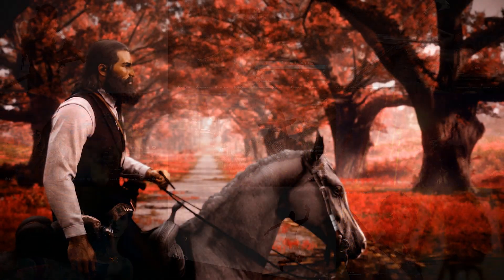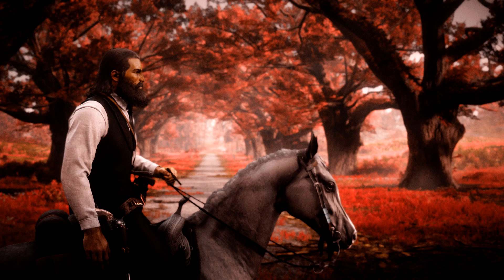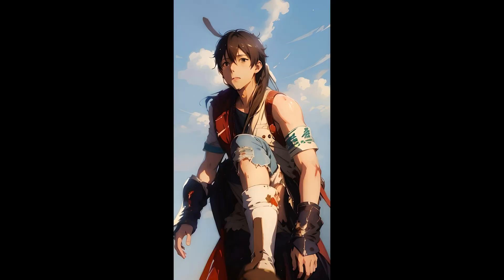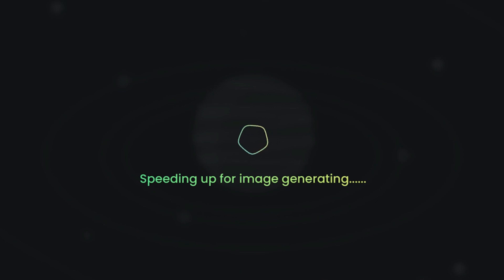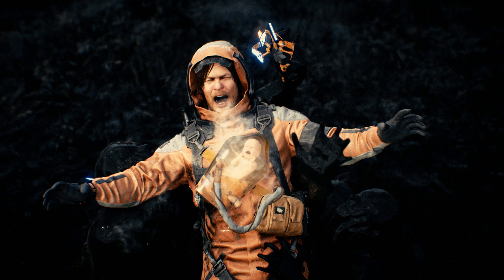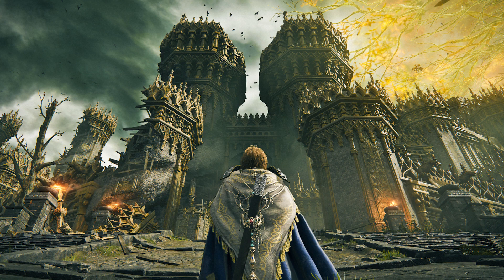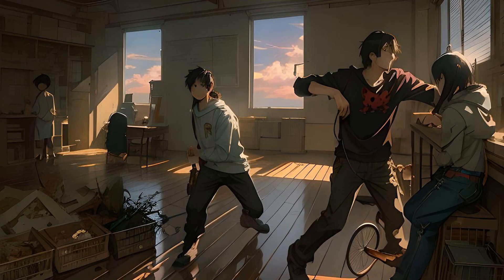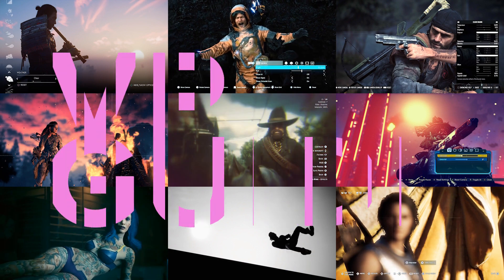Can AI create better photos than a Pro Photographer? | VPGuide 56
In the 56th episode of The Virtual Photographers Guide PG gives an AI the chance to re-create his photo mode images. Who will win?

If you would like to ask Photography Gamer a VP related question please tweet @Photog_Gamer.

Time Index:
00:00 - AI vs VP